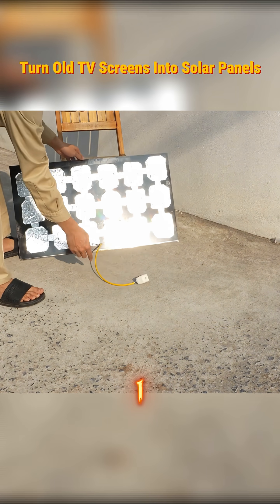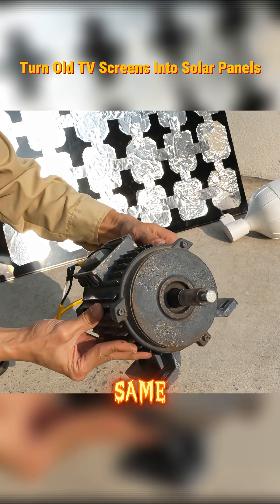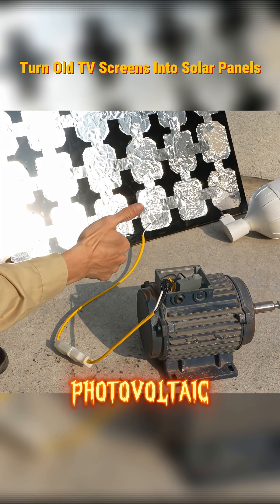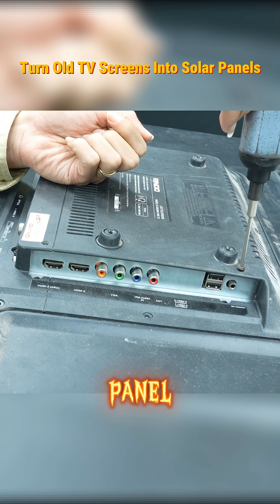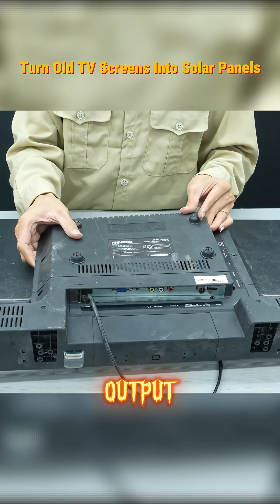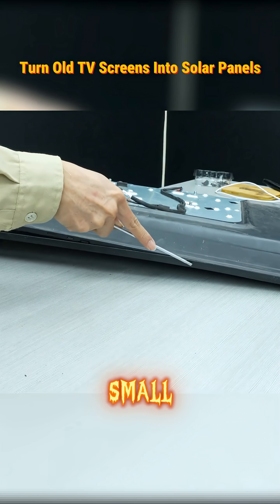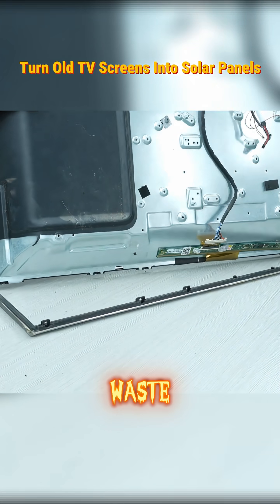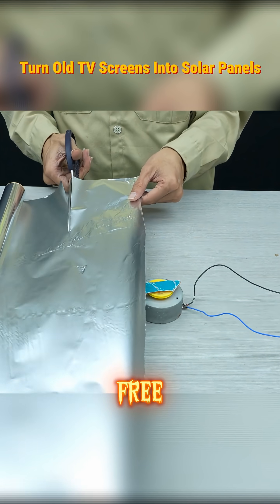Turn Old TV Screen Into Solar Panels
"Electronic Ideas" is a channel dedicated to all things electronics, components, and technology. Whether you're a beginner or an experienced enthusiast, we provide tutorials, tips, and insights to help you create, innovate and explore the world of electronics.
    From simple projects to advanced devices, join us on our journey to discover the endless possibilities of electronic ideas.